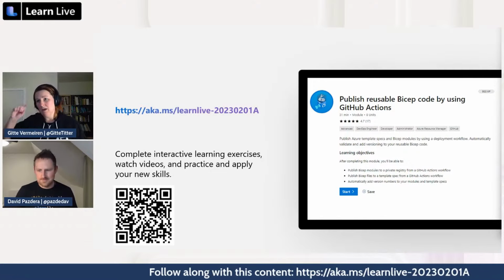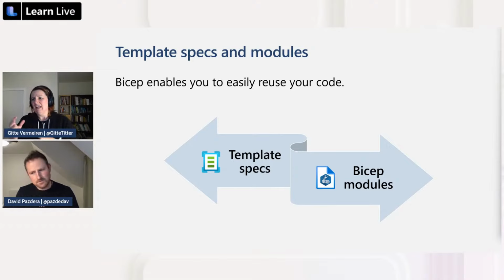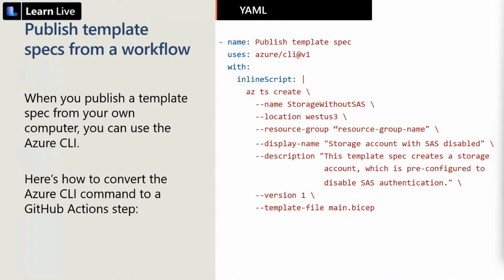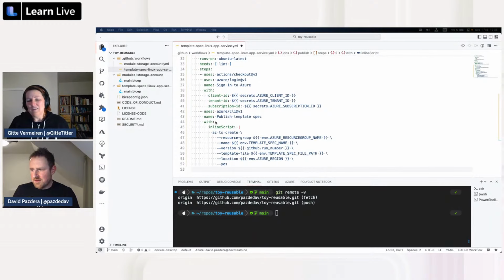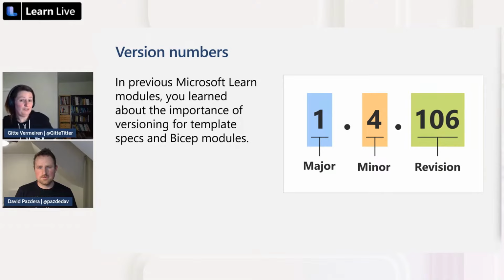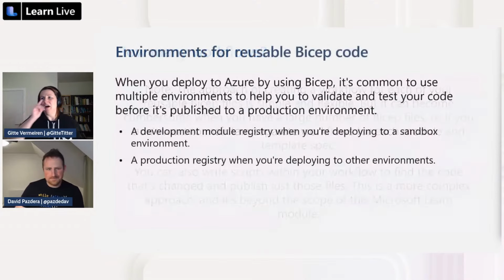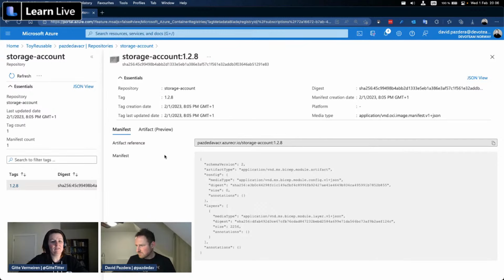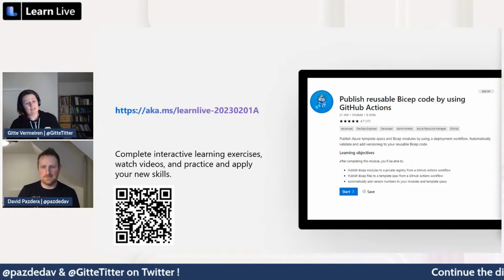Learn Live - Publish reusable Bicep code by using GitHub Actions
Publish Azure template specs and Bicep modules by using a deployment workflow. Automatically validate and add versioning to your reusable Bicep code.

Learning objectives

- Publish Bicep modules to a private registry from a GitHub Actions workflow
- Publish Bicep files to a template spec from a GitHub Actions workflow
- Automatically add version numbers to your modules and template specs

Chapters
00:00 - Introduction
04:18 - Learning objectives
07:24 - Example scenario
09:04 - Template specs and modules
14:41 - Validate reusable code in a workflow
19:28 - Authentication and authorization
22:49 - Publish template specs from a workflow
24:03 - Publish modules from a workflow
27:05 - Exercise - Set up your environment
42:53 - Design a workflow and versioning strategy
56:30 - Environments for reusable biceps code
57:08 - Exercise - Publish a module to a registry
1:07:56 - Knowledge check
1:16:11 - Summary and resources

Presenters

David Pazdera
Principal Cloud & DevOps Architect
Devoteam M Cloud Norway

Gitte Vermeiren
Senior Customer Engineer, FastTrack for Azure
Microsoft

Moderators

Nelly Kiboi
Service engineer
Microsoft